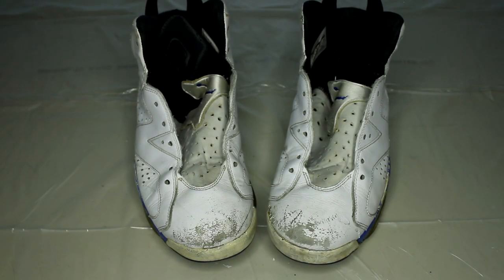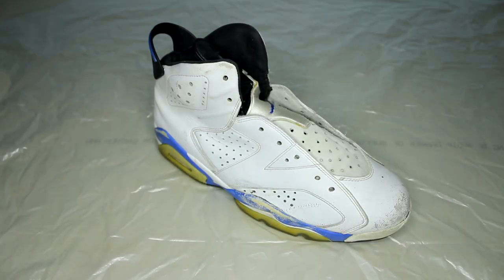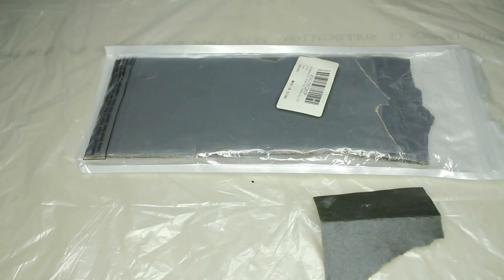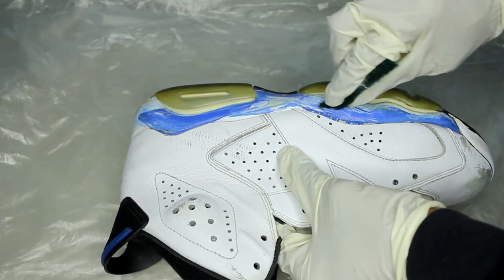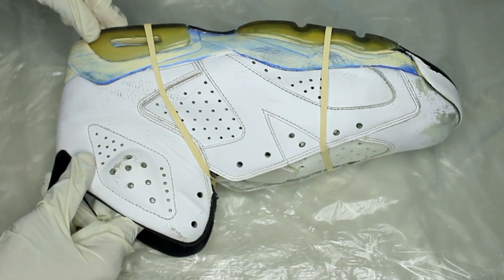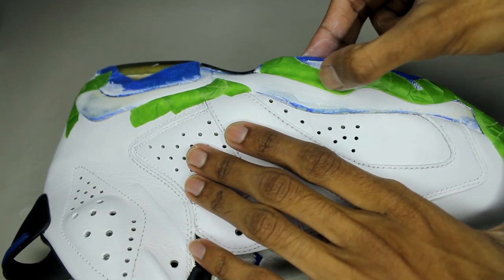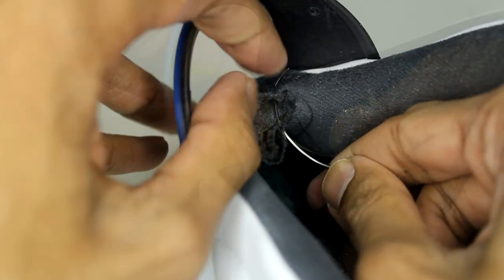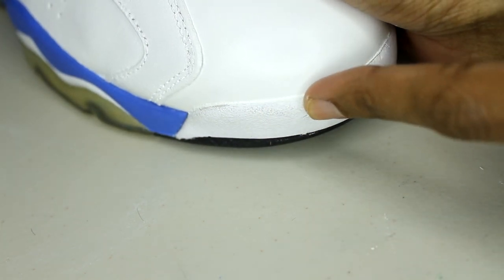TRASHED Jordan Sport blue 6's Full Restoration! $35 BEATERS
Step-by-step tutorial on how to restore a pair of Jordan Sport Blue 6s.
All my materials*:

PAINTING
White paint
Black paint
Leather filler
Krylon finisher (Matte)
Sandpaper set
Heat gun (6ft Cord)
Dad’s Easy Spray 1 quart: Found online @ WorldPaintSupply

CLEANING
All-purpose cleaning brush
Sneaker laundry detergent
Inside deodorizer
Microfiber towels (Cleaning)
Fabric lint shaver
Sneaker laundry bag
White Revive (for white fabric stains)

UNYELLOWING
Mylar film (Indoor Unit)
Salon Care 40 (Unyellowing Soles)

MISC
Bulk shoe trees: Ebay (Link too long)
Pointed Q-tips

00:00 - Intro
00:18 - Cleaning/ Laundry method
01:37 - Dry Sanding
02:22 - Prepping the uppers
02:45 - Separating weak bonds
03:30 - Cleaning the midsoles
04:10 - Repainting Uppers
04:48 - Painting
05:30 - Wet Sanding
06:00 - COLOR MATCH/Repainting Midsoles
07:02 - Patching sock liners
07:44 - Unyellowing
08:10 - Final Steps
08:33 - Before & After + Conclusion